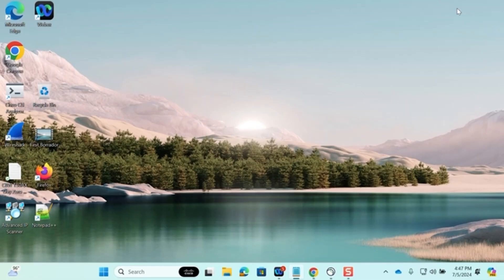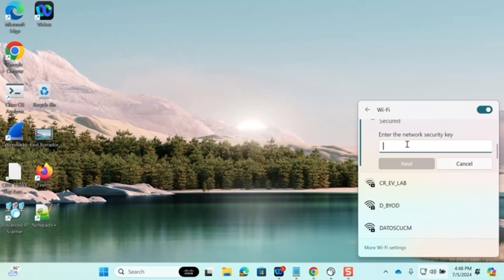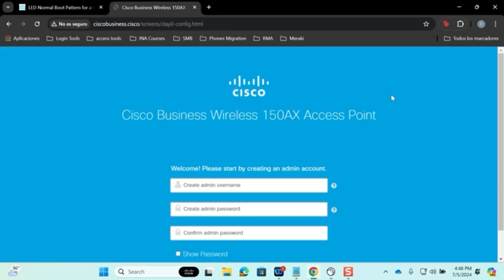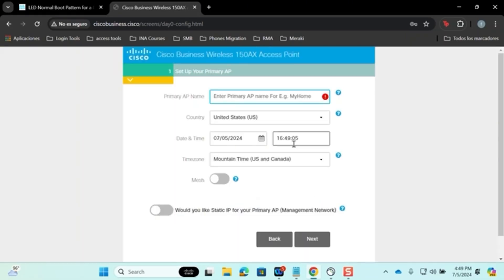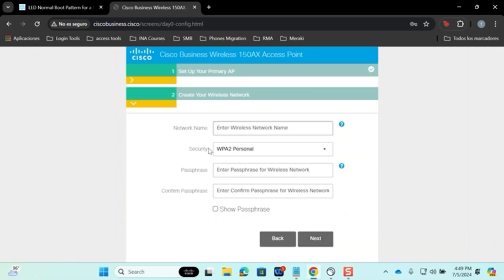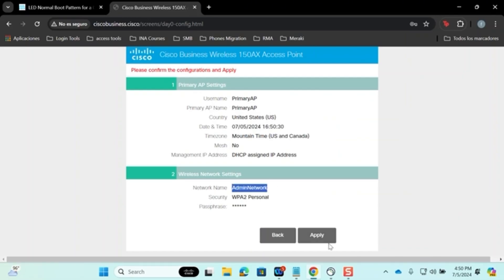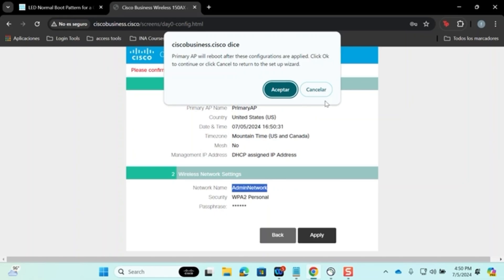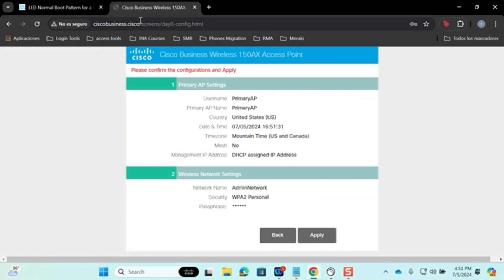Cisco Tech Talk: Cisco Business Wireless (CBW150AX) Access Point - Day Zero configuration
Unlock the full potential of your Cisco Business Wireless 150 (CBW150) Access Point. In this Cisco Tech Talk episode, we walk you step-by-step through the Day Zero Configuration process to ensure a smooth and efficient Wi-Fi 6 setup for your office or workspace. Whether you're upgrading your wireless network or setting up from scratch, this guide helps you get your CBW150 up and running with ease.

What you will learn in this video:
- Key features of the Cisco Business Wireless 150 (CBW150) Access Point
- How to prepare your network environment for a new access point
- Step-by-step Day Zero Configuration process
- Creating admin credentials and securing your AP
- Setting the correct country, date, and time zone for compliance
- Customizing your network name (SSID) and security settings
- Understanding compatibility between CBW150 and previous models
- Troubleshooting initial connection issues
- Accessing the Cisco Business wireless interface after setup